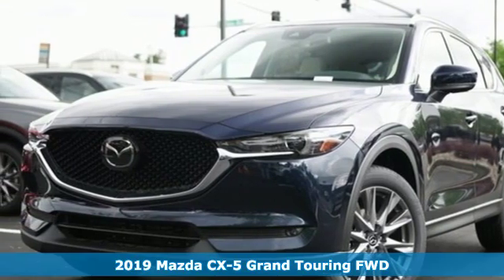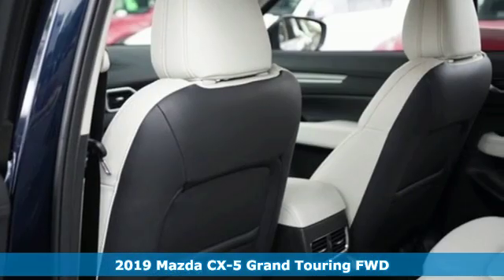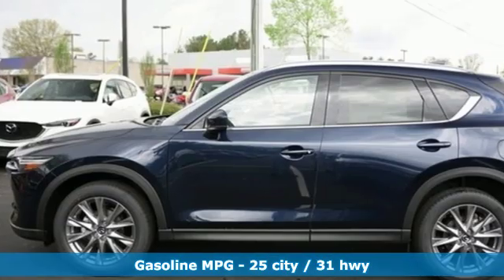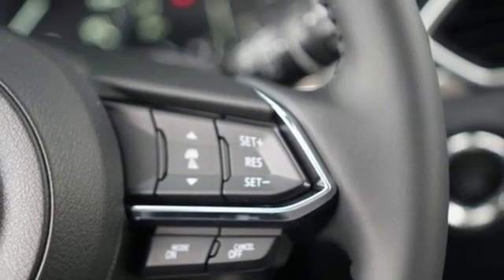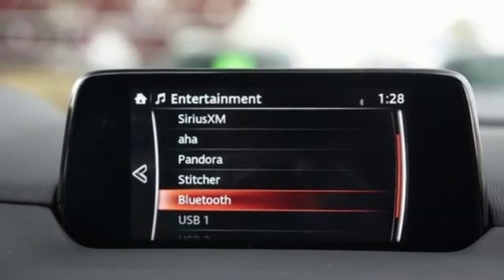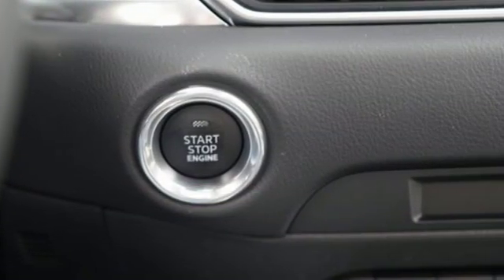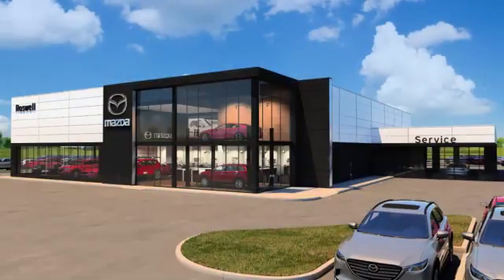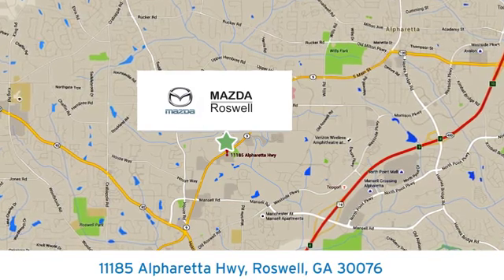New 2019 Mazda CX-5 Roswell GA Atlanta, GA #698662 - SOLD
Year: 2019
Make: Mazda
Model: CX-5
Trim: Grand Touring
Engine: SKYACTIVA® 2.5L 4-Cylinder DOHC 16V
Transmission: 6-Speed Automatic
Color: Blue
Interior: Parchment
Stock #: 698662
VIN: JM3KFADM9K0698662
Price includes: $1,000 - Customer Cash. Exp. 12/02/2019 Recent Arrival! $2,500 off MSRP! Deep Crystal Blue 2019 Mazda CX-5 Grand Touring FWD 6-Speed Automatic SKYACTIVA® 2.5L 4-Cylinder DOHC 16Vbrbr25/31 City/Highway MPG

Address:
11185 Alpharetta Hwy